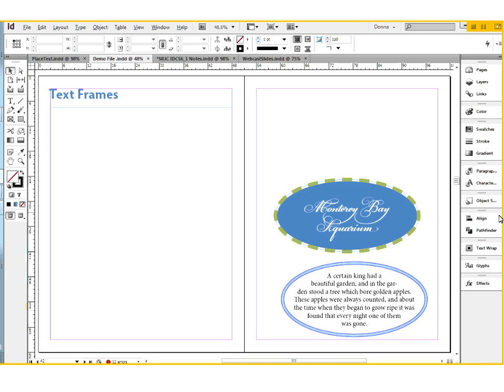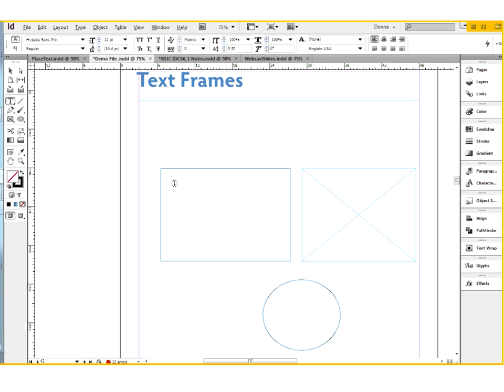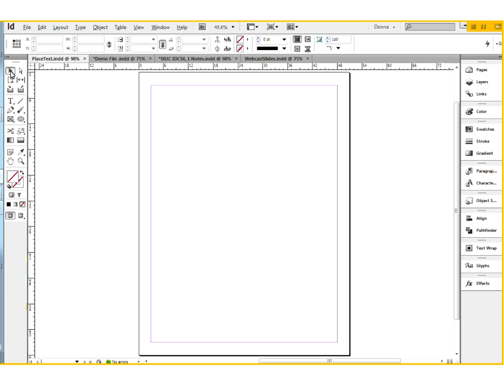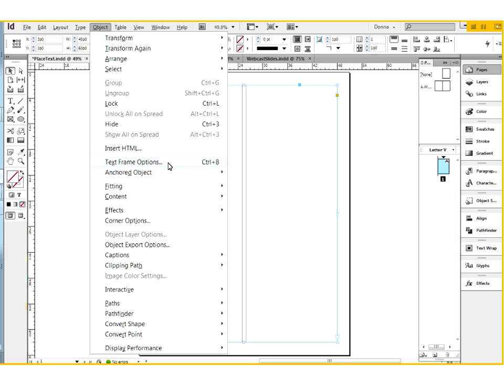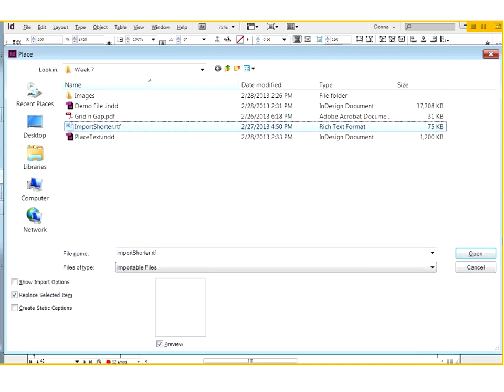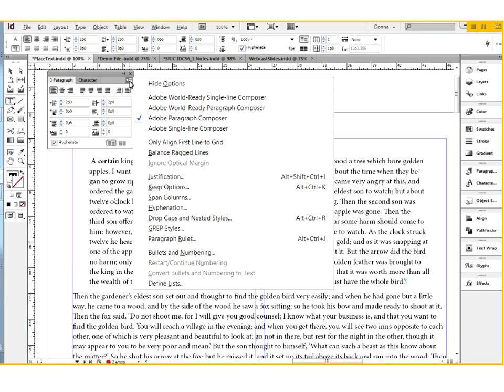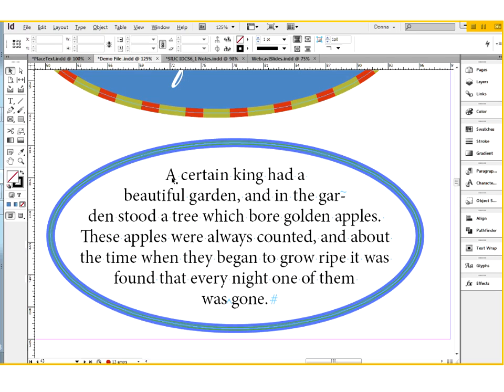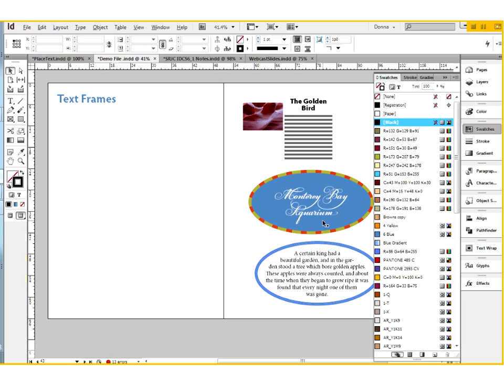Donna Caldwell CS 72 11A Adobe InDesign 1 Text Frames 02 28 2013